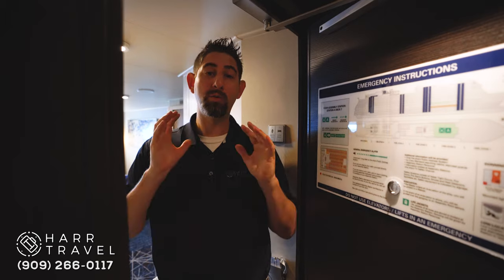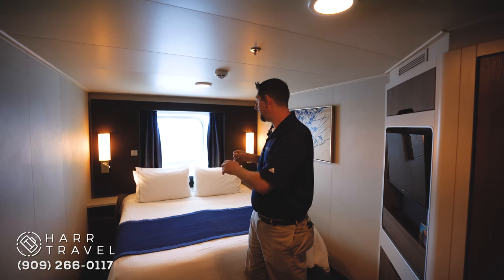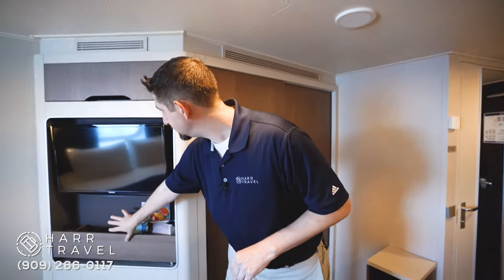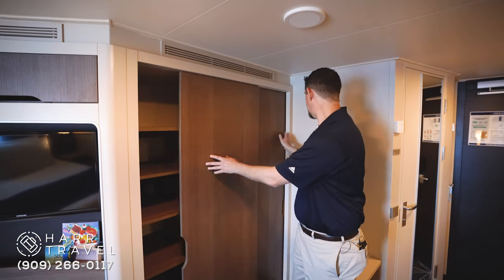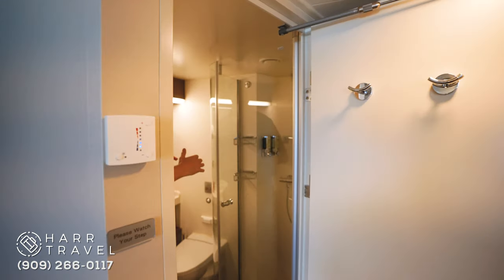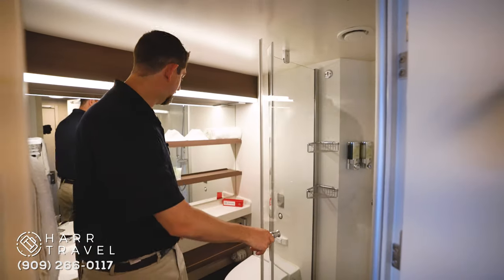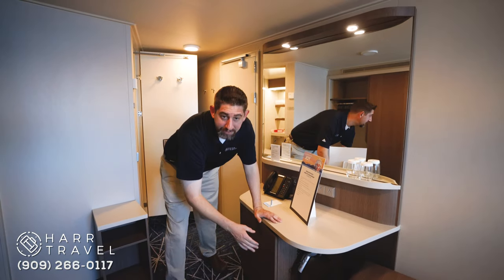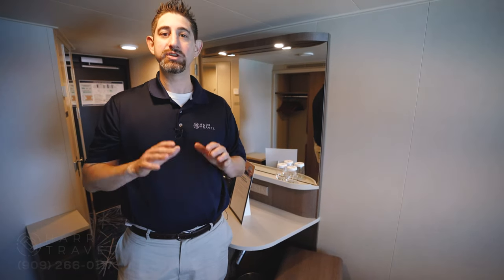Norwegian Joy | Oceanview With Large Picture Window Stateroom Tour & Review 4K | Category OA, OB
Join Danny on a tour of a Forward Facing Oceanview With Large Picture Window stateroom. Located mid-ship, you will have easy access to everything. These staterooms feature a large picture window and two single beds that convert to a queen-size bed.

Norwegian Joy | Oceanview With Large Picture Window
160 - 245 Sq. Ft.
Accommodates 2 Passengers
Decks 5
Featured Stateroom: Room 5742

NORWEGIAN JOY
The Ultimate Joyride

Find your happy place on board Norwegian Joy when she cruises from the west coast to Alaska, the Mexican Riviera, Pacific Coast, and Panama Canal with departures from Seattle and Los Angeles. Or join her in The Caribbean, Bahamas, and Bermuda from Miami, New York, Orlando, and Jamaica. Enjoy a rush like no other as you race in the middle of the ocean on a thrilling two–level race track. Immerse yourself in all the wonder of a virtual world in the Galaxy Pavilion. Be pampered in luxury in our spacious and beautifully appointed accommodations. Explore the wilds of Alaska including pods of whales up close in untouched Icy Strait Point. Enjoy vacation experiences that will delight your senses and calm your soul on Norwegian Joy.

CRUISE SHIP HIGHLIGHTS

Norwegian Joy Speedway
Go for the checkered flag on a thrilling two-level race track in the middle of the ocean. Whether you're racing through exhilarating turns or simply relaxing on the top deck, cruising with Norwegian means vacationing at your own speed.

Laser Tag
Get ready for a laser tag battle of galactic proportions under the stars.

Galaxy Pavilion
Step into the Galaxy Pavilion and into a virtual world unlike anything you’ve ever seen. Enjoy an immersive gameplay experience during Dark Ride 7D. Feel the intensity as you accelerate through every adrenaline-fueled turn on a cutting-edge racing simulator race course. This is just the beginning of an exciting new world to discover.

Aqua Park
Swirl down a double loop waterslide over the side of the ship on the Ocean Loop. Twist and shout while rushing down the Aqua Racer. And splash around at the family-friendly Aqua Park.

Kids' Aqua Park
They’ll splish. They’ll splash. They’ll definitely have a blast. Kids will have the best of times at the interactive Kids’ Aqua Park.

Mini Golf
Play 9 holes on our mini golf course with obstacles for all skill levels.

Splash Academy
Your kids will have a blast inside Splash Academy where they can enjoy creative play, sports and more. From themed activities to parties, our youth staff has a knack for this stuff. Or drop off the kids during supervised Group Sitting on port days or in the evening and make it a romantic night out.

Entourage Teen Club
Movies. Art. Music. Video games. Dance parties. Welcome to Entourage – a retreat for teens looking to have fun and hang out with people their own age. One thing’s for sure: absolutely, positively, no parents allowed.

Mandara Spa & Salon
There are plenty of ways to be pampered. Unwind with any of our spa treatments such as a hot-stone massage. Treat yourself. You deserve it.

The Waterfront
Only Norwegian lets you truly embrace the world around you. An industry first, The Waterfront will forever change the way you cruise. This quarter-mile oceanfront promenade allows you to connect with the ocean while experiencing some of Norwegian’s signature dining venues. Restaurants, bars, stunning views. What could be better?

DINING

Garden Café
Whatever you’re craving, chances are you will find it at the Garden Café. This complimentary, indoor buffet restaurant serves up breakfast, lunch and dinner

The Manhattan Room
One of three Main Dining Rooms, The Manhattan Room is where guests can enjoy specially curated modern and classic dishes made with the freshest ingredients. For a more intimate setting you can also check out Taste and Savor for the same menu but a different atmosphere.

The Local Bar & Grill
The Local offers classic pub fare in a relaxed atmosphere. With popular dishes like the Reuben Sandwich and Fish n’ Chips, The Local has all your favorite comfort foods. So try one of our beers or cocktails on tap and catch a game with us!

SPECIALTY DINING
- Ocean Blue
- Teppanyaki
- American Diner
- Cagneys
- Food Republic
- La Cucina
- Le Bistro
- Q Texas Smokehouse

Filmed, Produced, & Edited By: Taylor Haenny